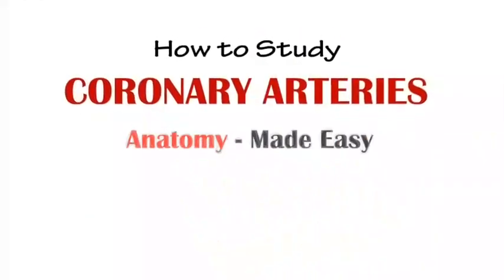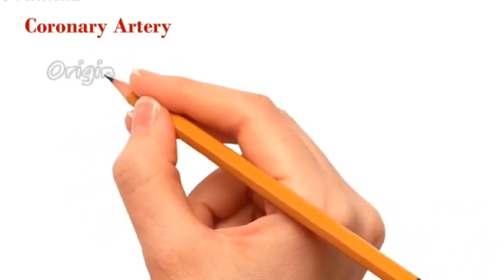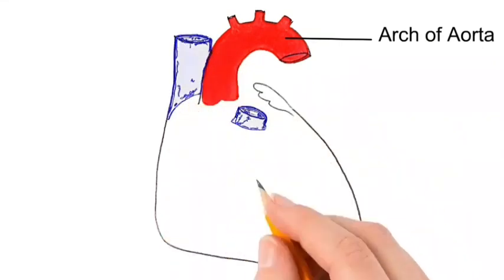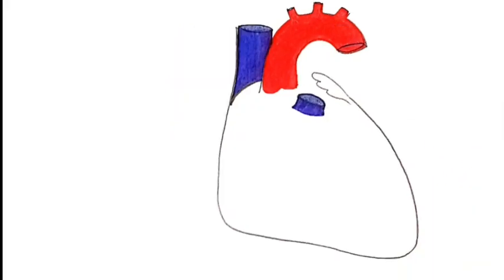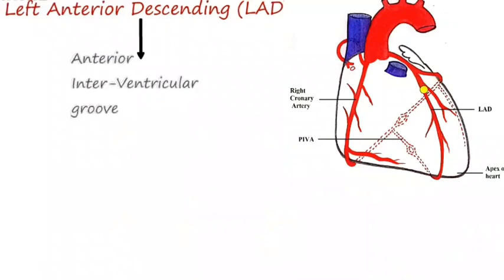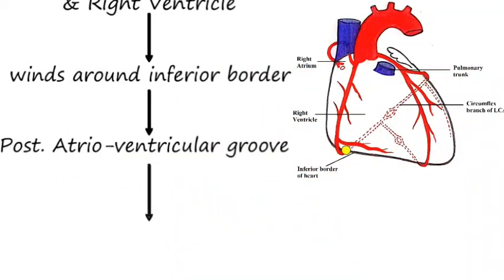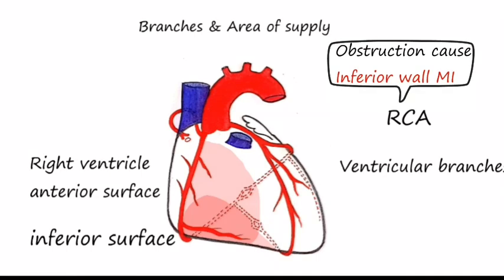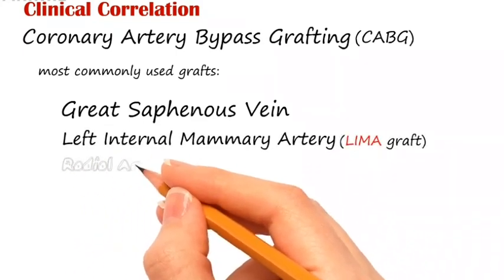Coronary Artery Anatomy | Heart blood supply | diagram easy learn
Coronary artery can never be more simpler...
In this video we will help you to learn coronary arteries with complete understanding of the topic . Here we have presented the topic in the same way you need to present for your anatomy exams.

For PG aspirants,
Answers and explanation for the questions in the video:

Qno1. Name of the anastomosis formed by the conus branches of right and left coronary arteries
Ans:B. Anastomosis of Vieussens
The anastomosis formed by right conus artery and left conus artery, which is a branch of LAD(left anterior descending) is known as Anastomosis of Vieussens. Vieussens Arterial Ring (VAR) seen in 48% of population.
Cruciate anastomosis is seen around hip joint.
Genicular anastomosis is seen around knee joint
Kugels anastomosis is formed by left circumflex artery (Kugel's artery) and atrial branch of right coronary artery.

Qno2. Which is the most common artery to be obstructed in myocardial infarction?
Ans: B. Anterior interventricular artery
Anterior interventricular artery knowns as Left Anterior descending artery (LAD) or  Widow maker Artery is obstructed in most cases of MI

Qno3.Which artery is known as acute marginal artery?
Ans:B  Right marginal artery
Right marginal artery is also called Acute Marginal Artery because the artery is along the acute margin of heart. Left marginal artery is also called Obtuse Marginal Artery because this artery is along the rounded obtuse margin of the heart.

IntroMusic: Wander
Musician: @iksonmusic
Musician: @iksonmusic
Musician: Jef